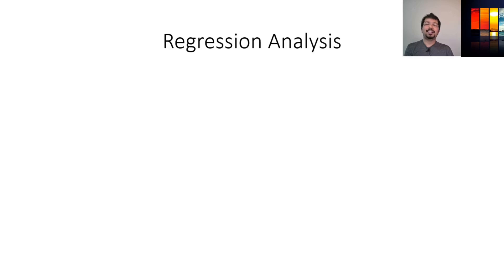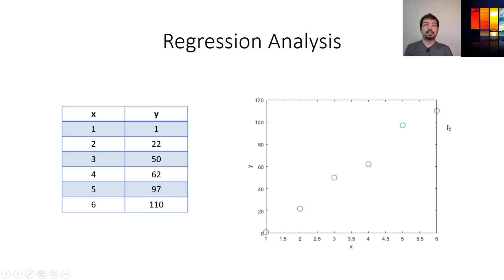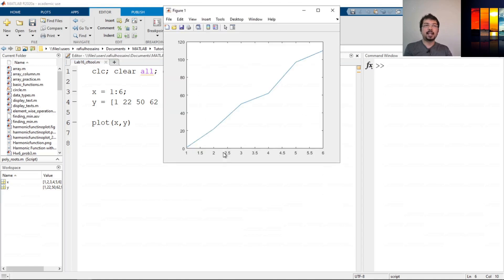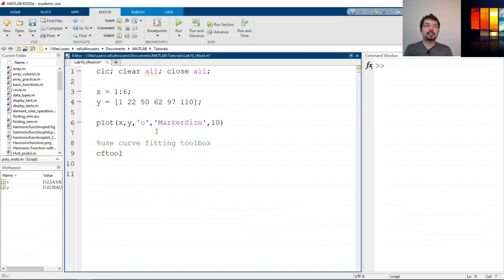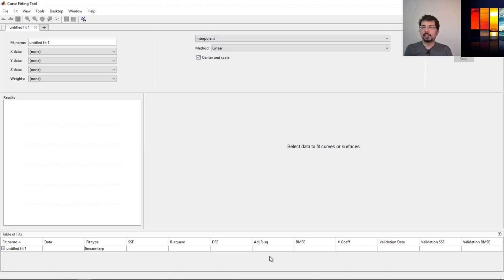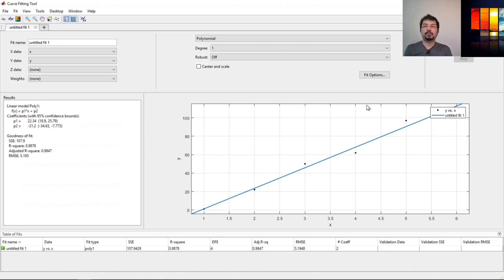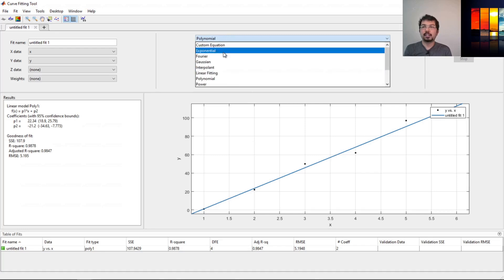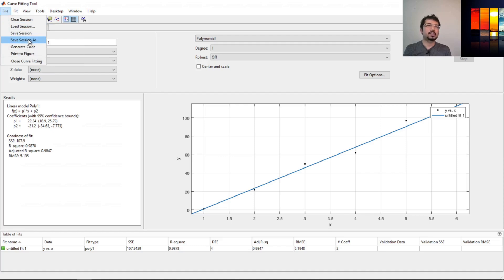Regression Analysis cftool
In this video, we talk about regression analysis using curve fitting toolbox in MATLAB. Curve Fitting toolbox is an easier way to fit data for any kind of function. The command for this is cftool.